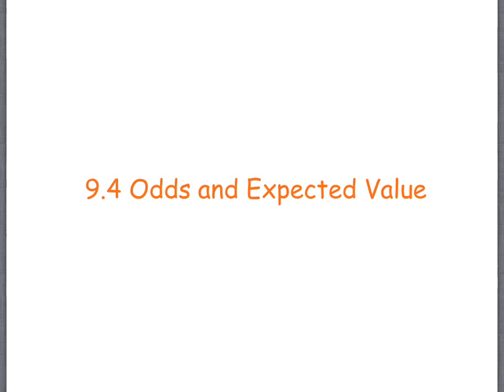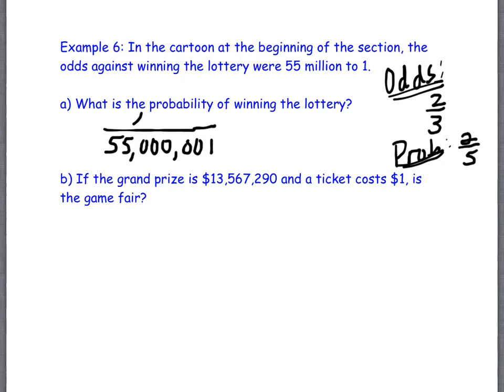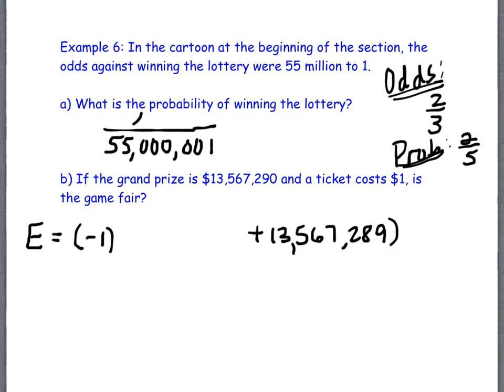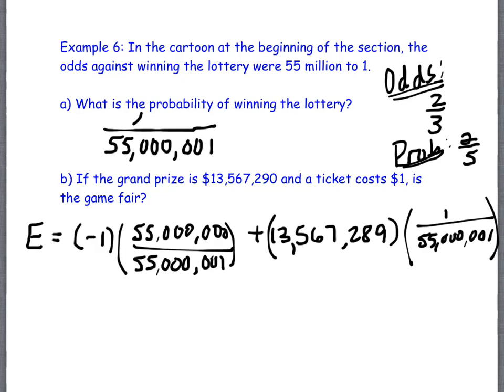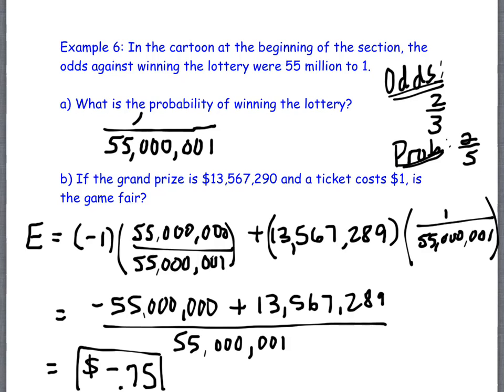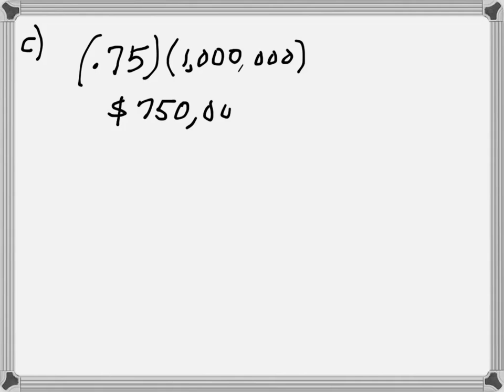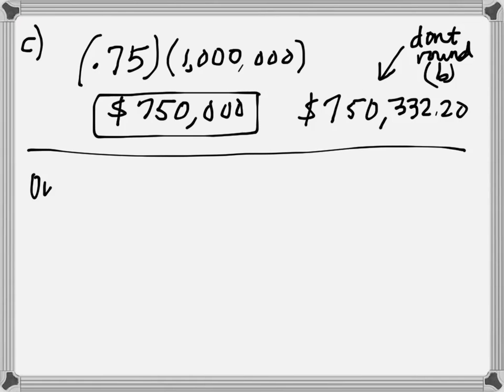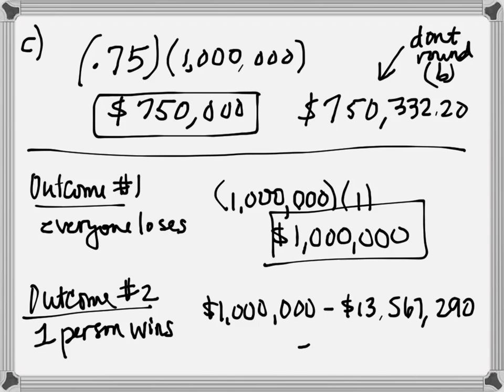9.4 Odds and Expected Value (part 2)